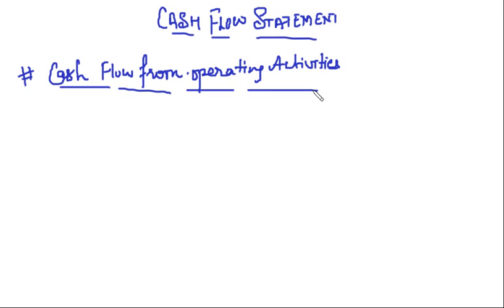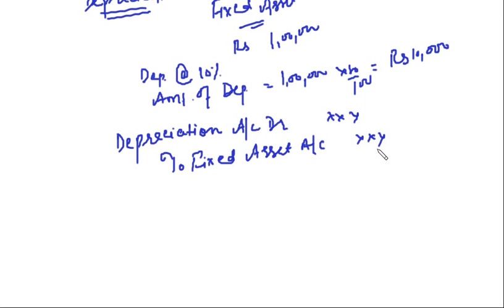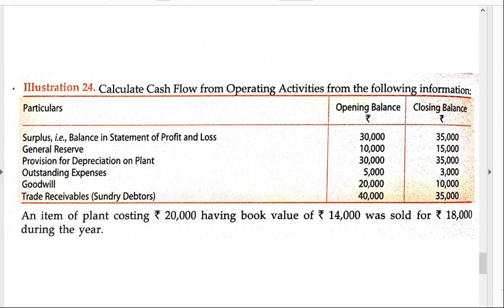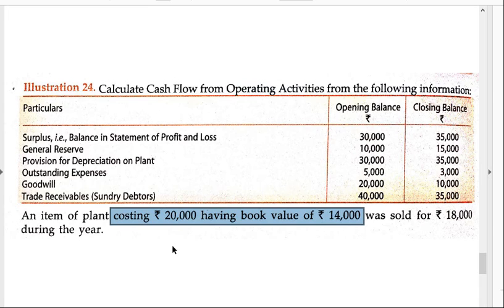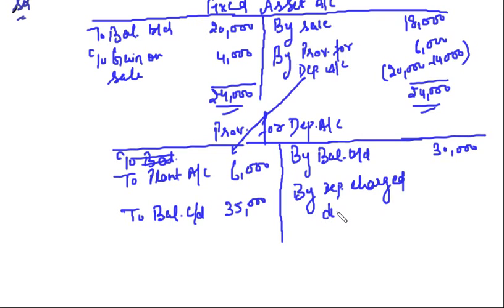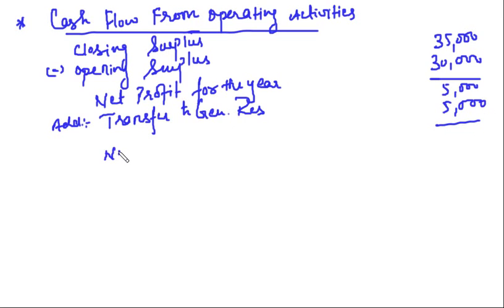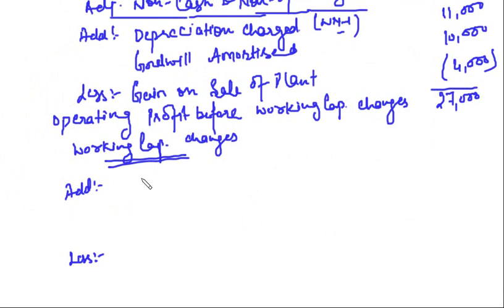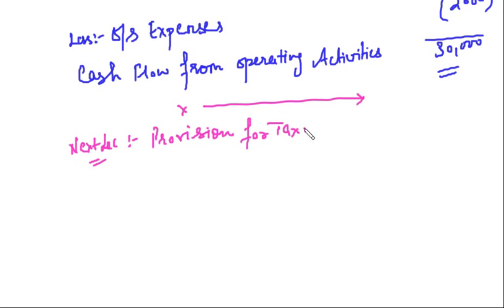Lecture-99-Cash Flow Statement-IX